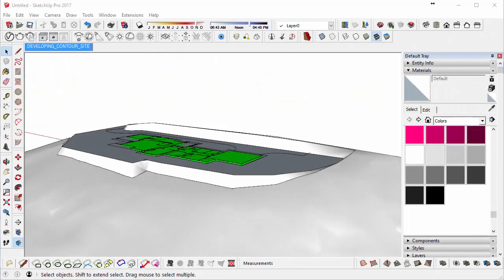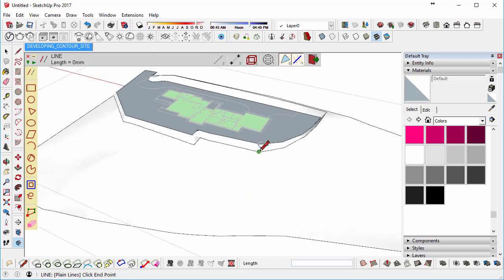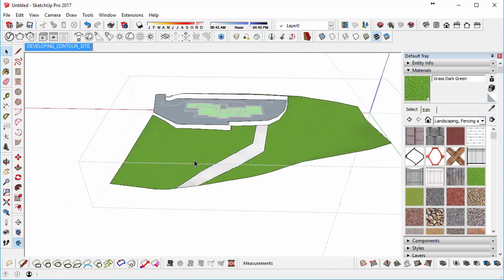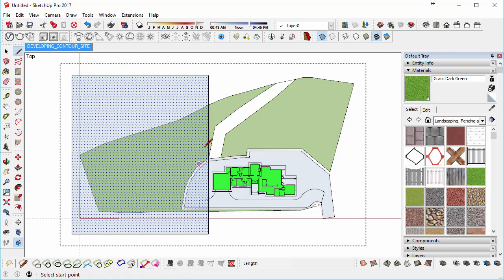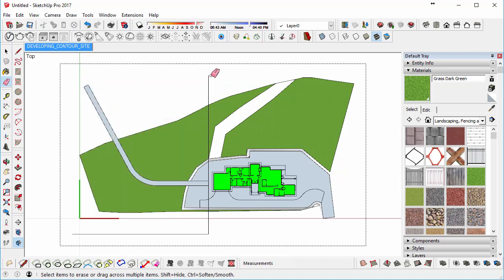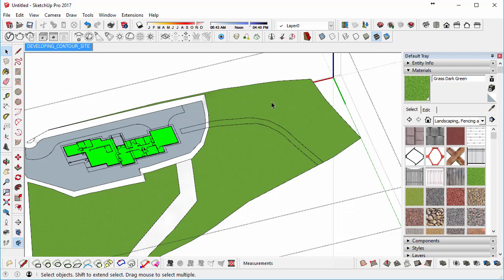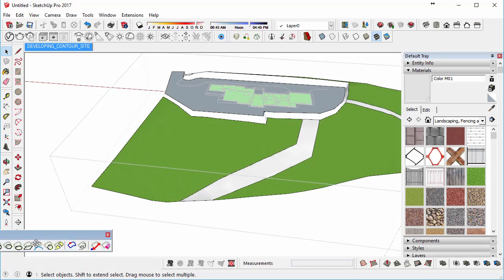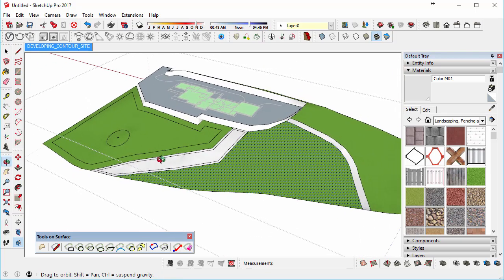SketchUp Intermediate Tutorials - OnSurface Tools vs the Drape Tool